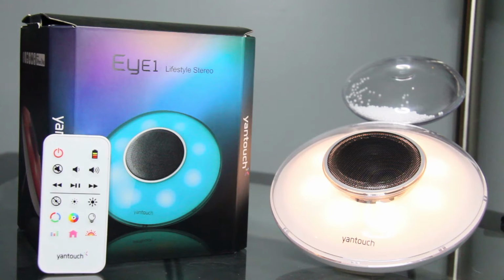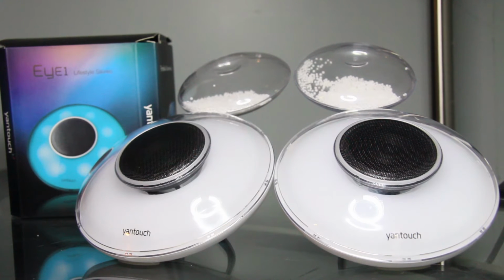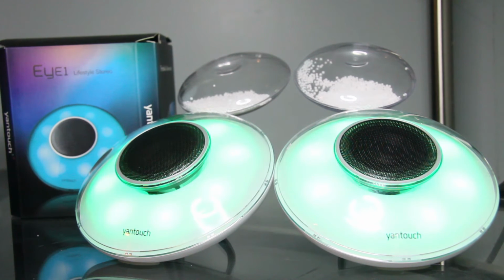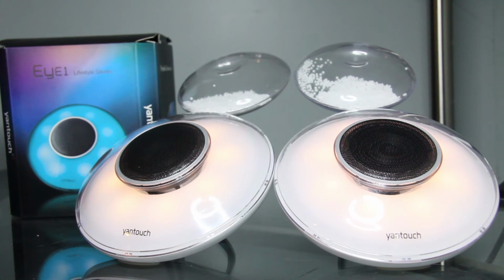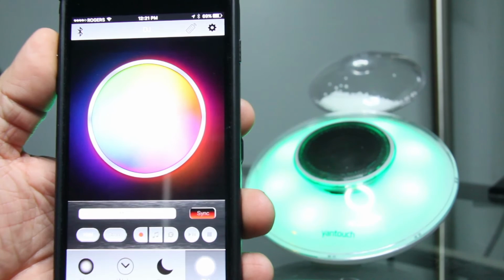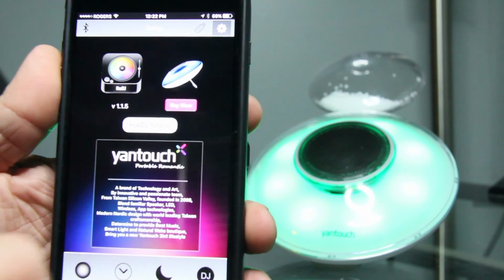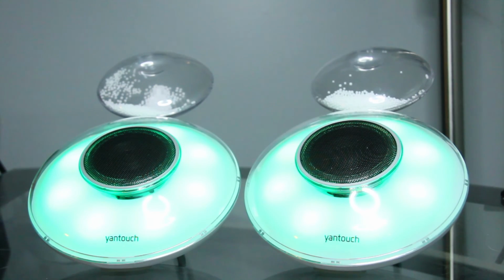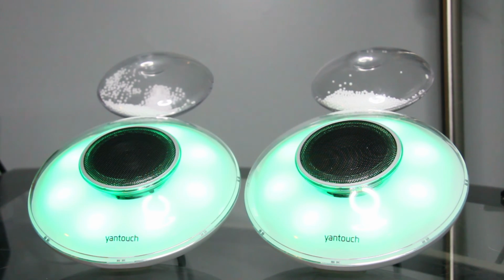Yantouch Eye1 Bluetooth Speaker Review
Yantouch Eye1 Bluetooth Speaker